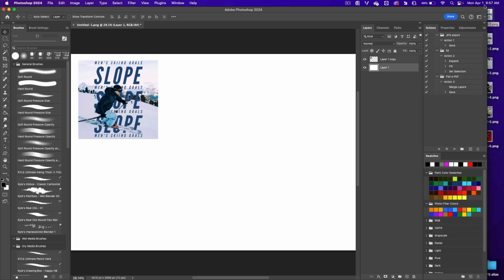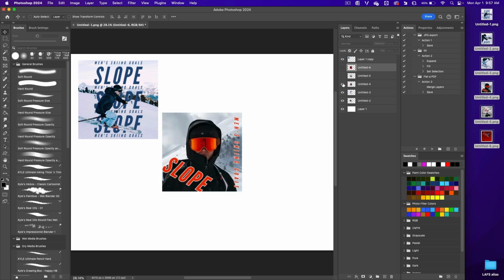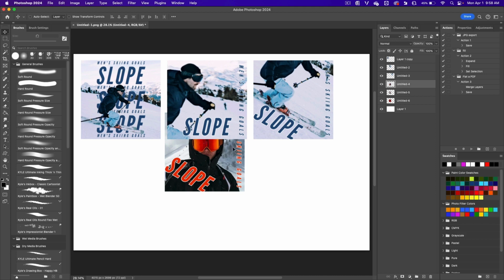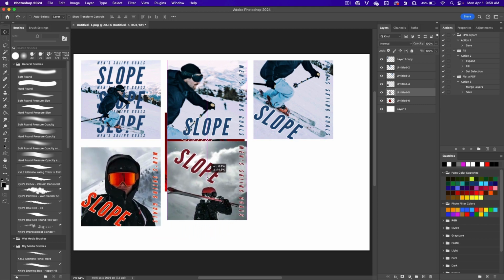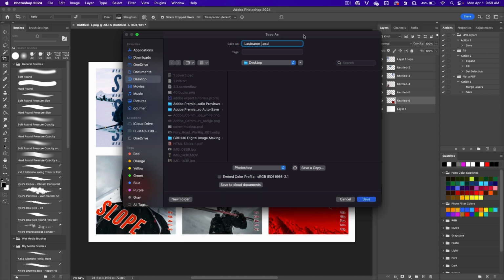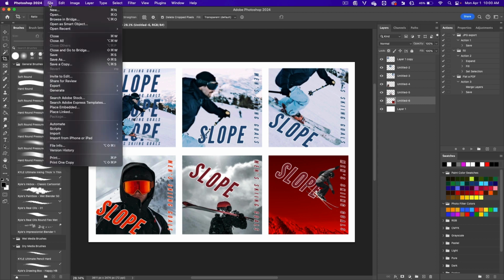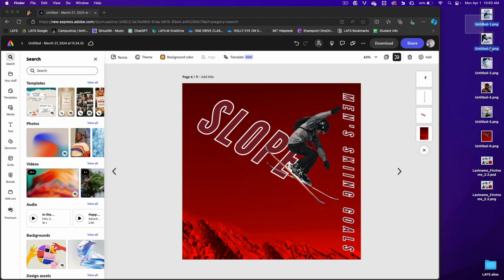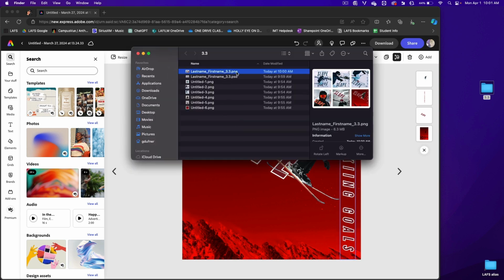3.3f Adobe Photoshop - Moving Layers, Using White Space for Presentation to Crop